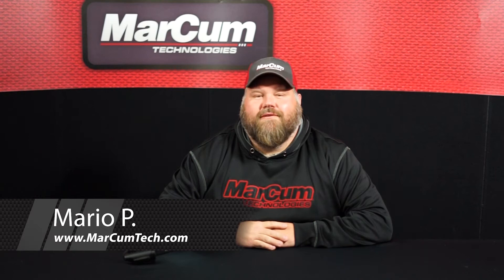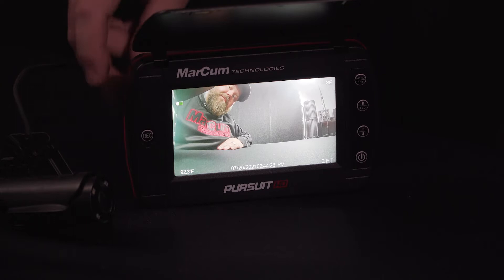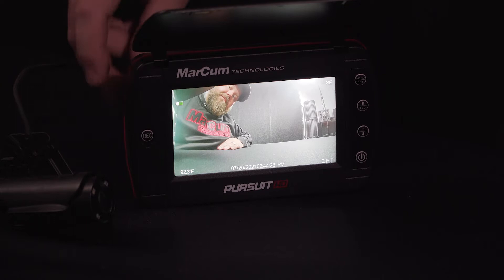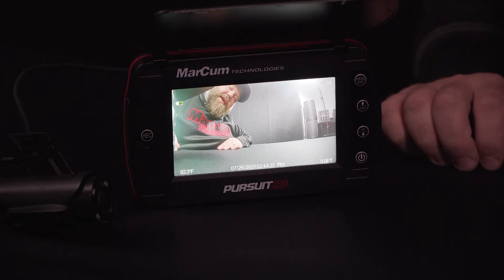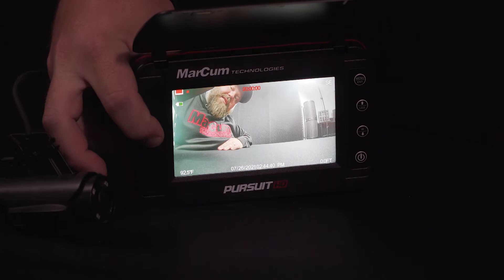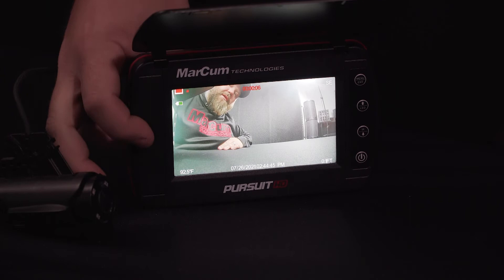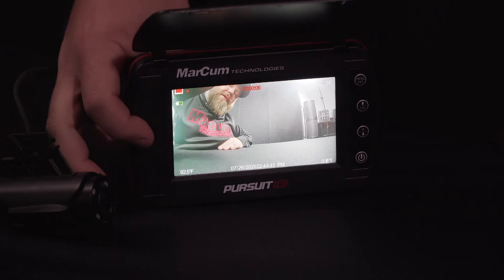How to take a photo and video on your Pursuit HD